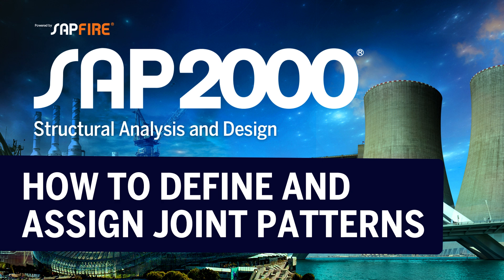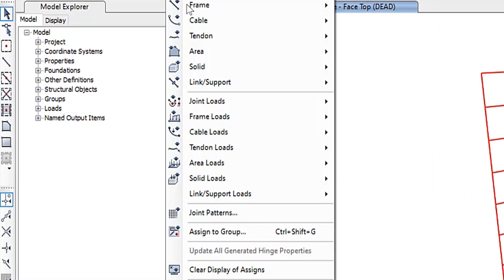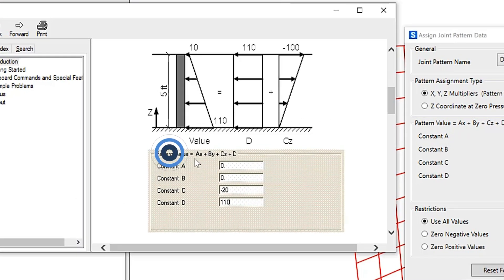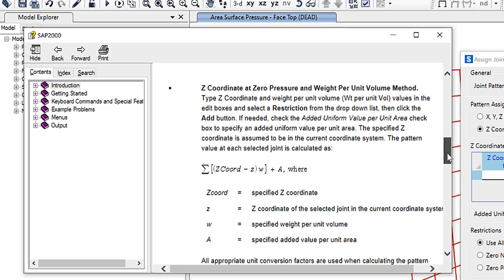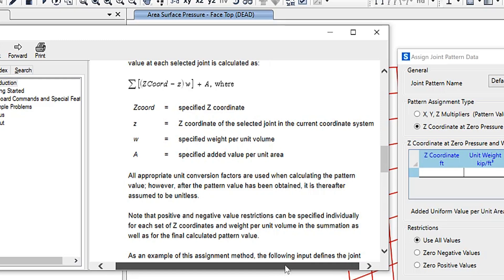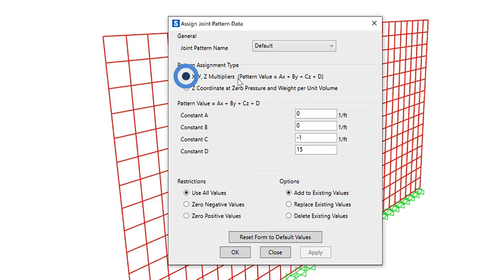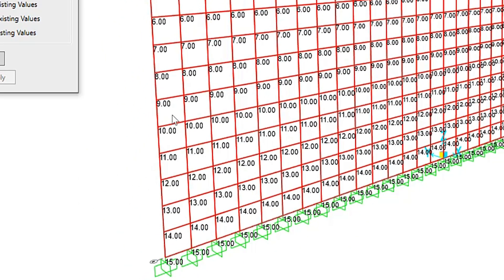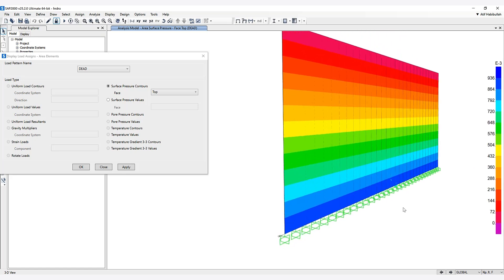TECH TIPS: Define and Assign Joint Patterns in SAP2000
In this video, we discuss how to define and assign Joint Patterns in SAP2000. This feature allows the user to define  more complex distributions of temperature and pressure loads throughout the structure.